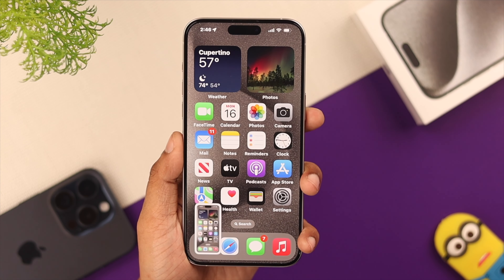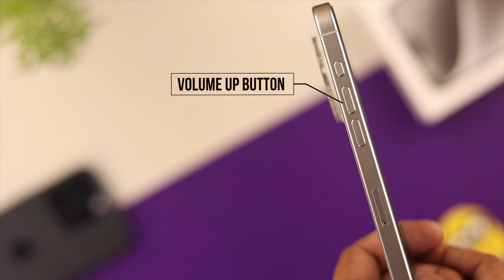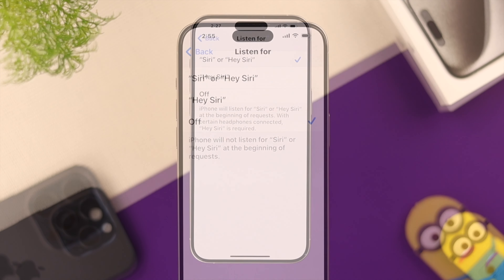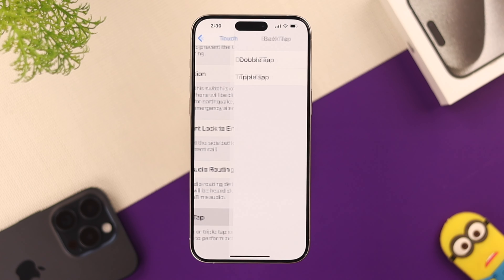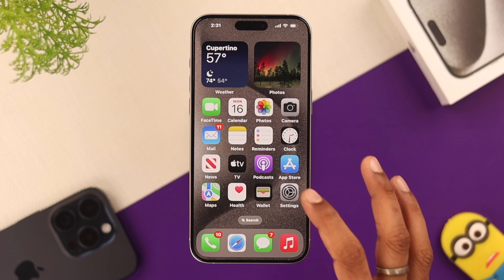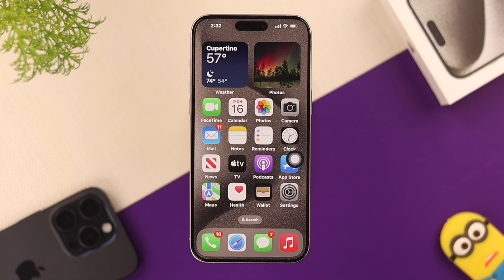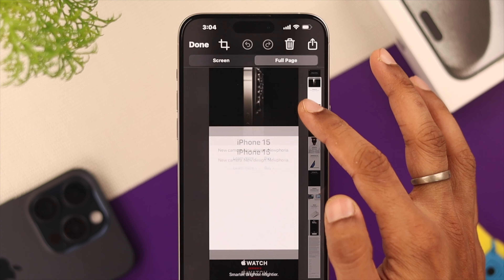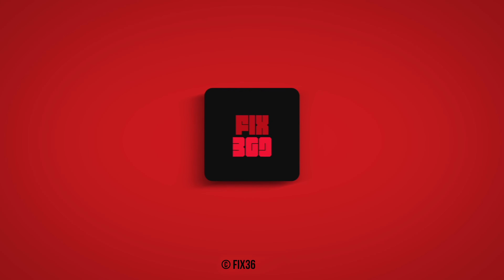[5 Ways] How To Screenshot on iPhone 15 Pro Max!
Do you know there are 5 different ways to take screenshots on iPhone 15 Pro Max/Plus including completely hands-free mode with Voice Command and full-page scrolling screenshots as mentioned below?

1. Using combination Button press.
2. Hands-free Voice Command.
3. Quick and easy Back Tap (Double Tap/Triple Tap).
4. Using Assistive Touch Virtual Home Button.
5. Full-page scrolling screenshot.

In this video, the Fix369 Team will show you a complete beginner-friendly guideline to take screenshots in all the 5 ways mentioned above on the iPhone 15 Pro Max or Plus effectively. We will also show you how to customize or edit the captured screenshots and find the saved ones in the iPhone 15 camera roll as well.

0:00 iPhone 15 Pro Max Screenshots
0:23 1st Way: Button Combination
0:32 2nd Way: Voice Command
0:58 3rd Way: Back Tap
1:31 4th Way: Virtual Home Button (Assistive Touch)
2:04 Customize/Edit Screenshots
2:17 5th Way: Full Page Screenshot
2:39 Check Captured Screenshots